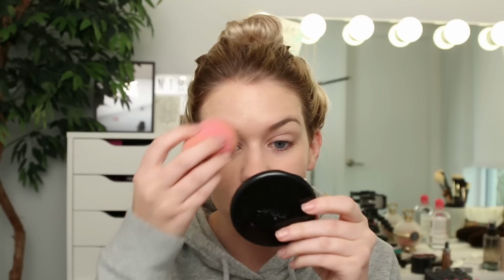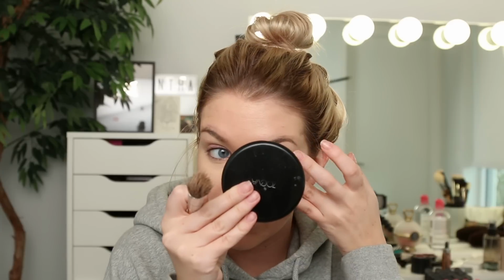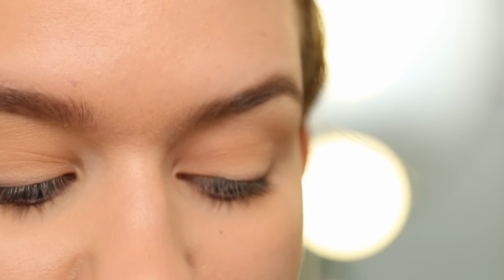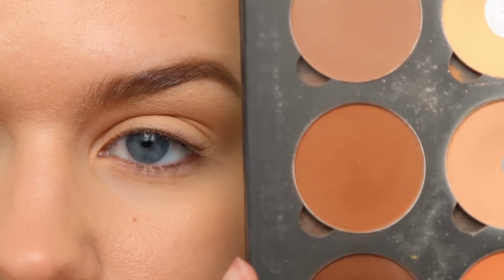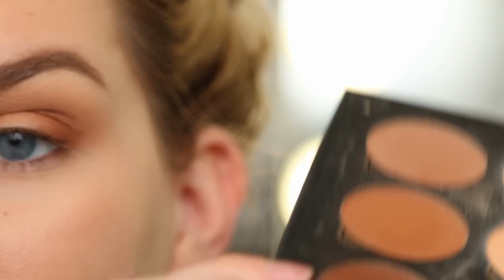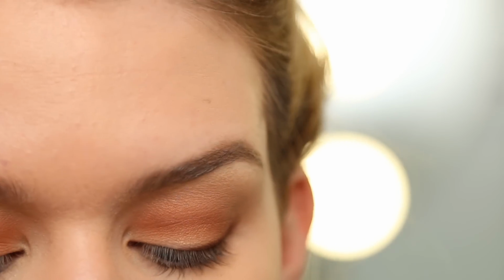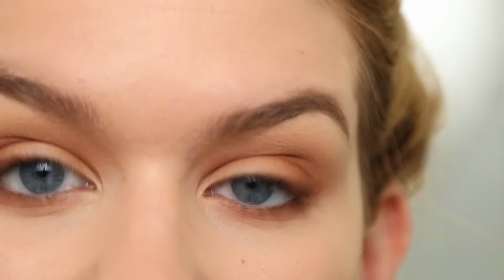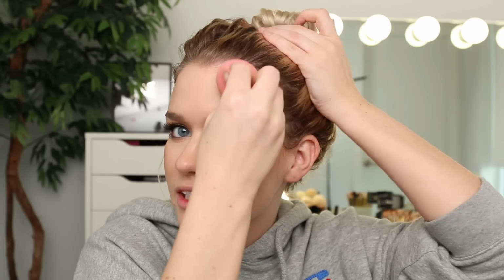My GO TO LOOK - UPDATED!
I fill out description bars because I'm an adult youtube who's good at their job

PRODUCTS
-Estee Lauder Double Wear Nude
-Loreal Pro Glow
-GlamGlow Moisturizer in Nude Glow
-Tarte Shape Tape
-NARS Soft Matte Concealers
-ABH Contour Kit (not the original, the deeper one)
-Lashes from Japan?
-Nudestix Nudies in Bondi Bae
-Nudestix Nudies in Illumi-naughty
-MAC x Samantha Ravndahl lipstick :)